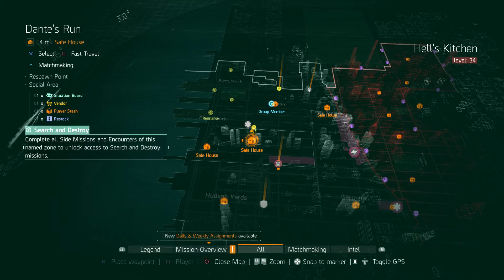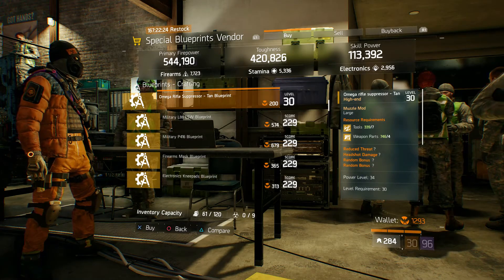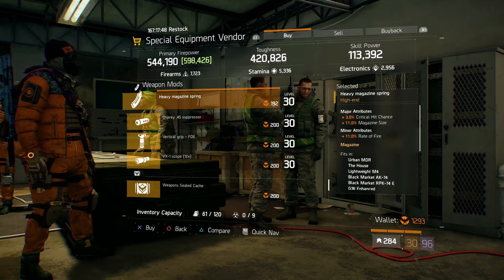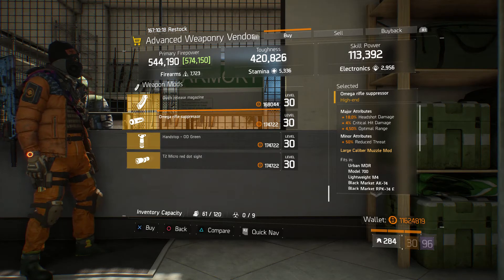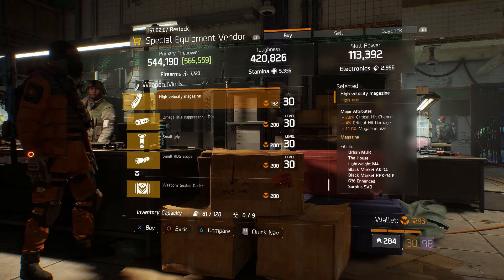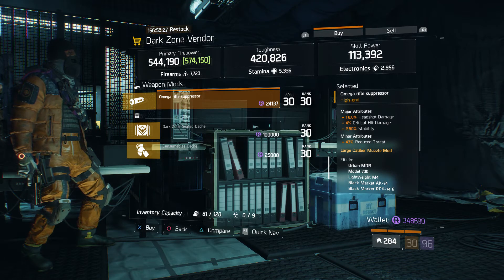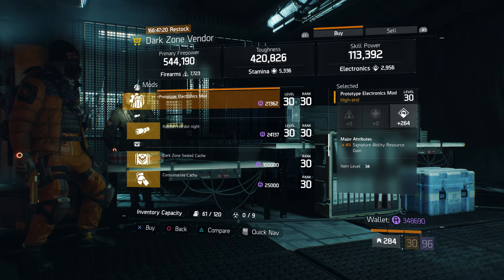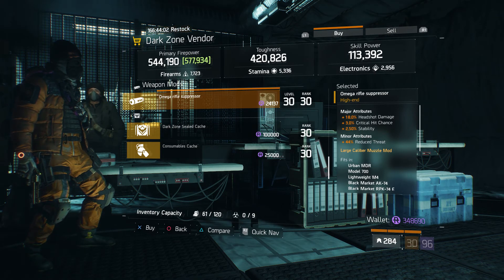The Division Weekly Vendor Reset 1/26/2018 (God roll stamina mods)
PSN: OnionRings97

PC specs
i7 6700
16GB Ram
GTX 1050 Ti
Gigabyte H110M-A Motherboard
256GB SP900 SSD
1TB WD Blue HDD